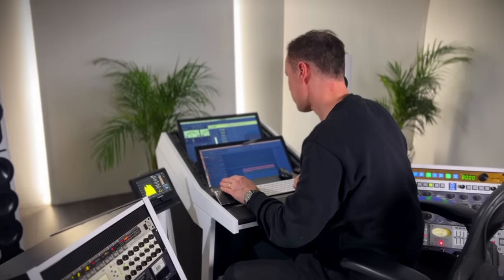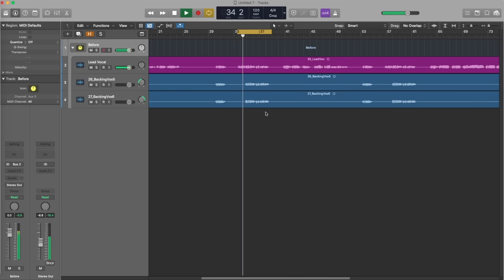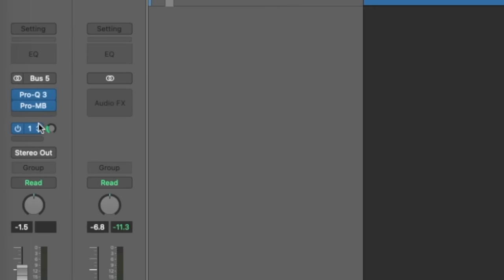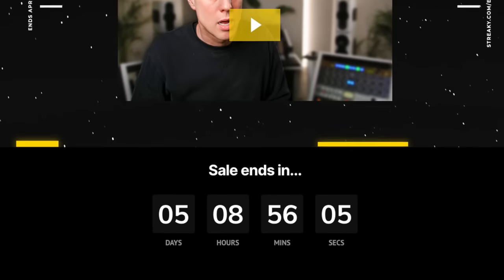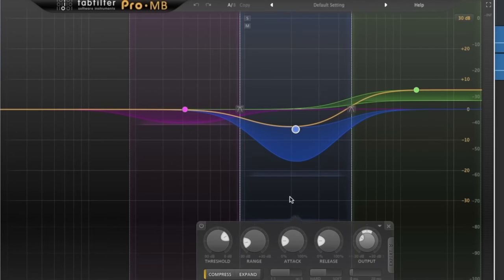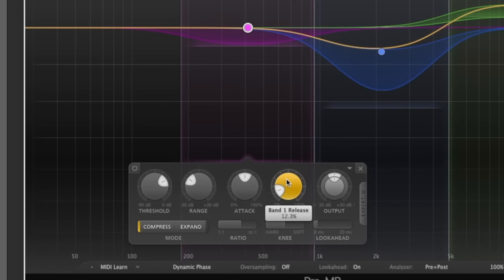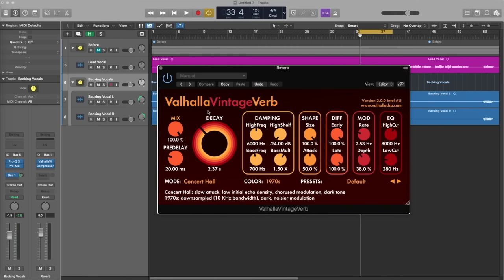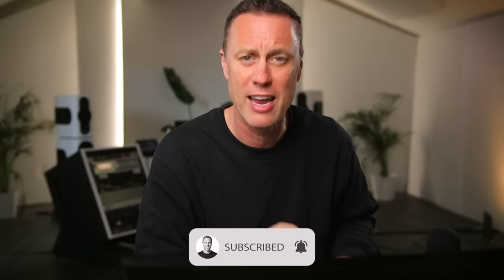PRO ENGINEER REVEALS: Multiband Vocal Mixing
🔗 DOWNLOAD AIRY BACKING VOCAL PRESET

WHO AM I:
I'm Streaky, a YouTuber and professional audio engineer from Henley, UK. I make videos sharing my knowledge of mixing & mastering from my 25 years of engineering. I've worked at some of the biggest studios in Europe including Metropolis Studios and here are some artists I've worked with - Ed Sheeran, Adele, Jonas Blue, Krept & Konan, Depeche Mode, Paul Weller, Skepta, Naughty Boy, Sigala & many more... I also have a weekly email newsletter that contains tips, tricks & discounts to cool stuff